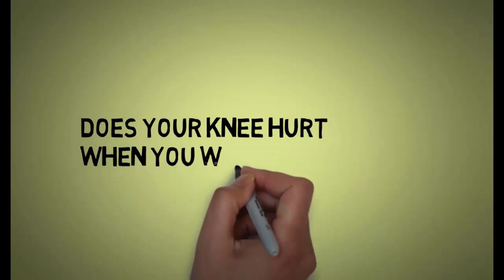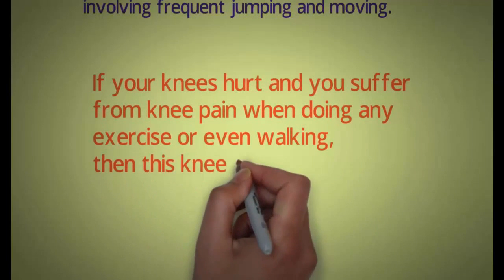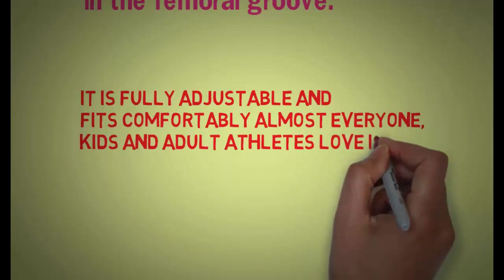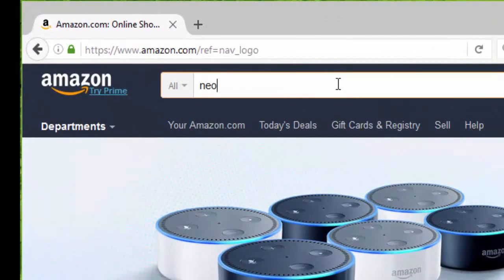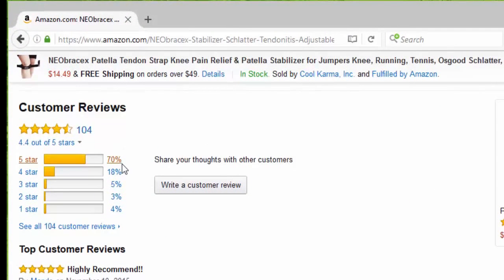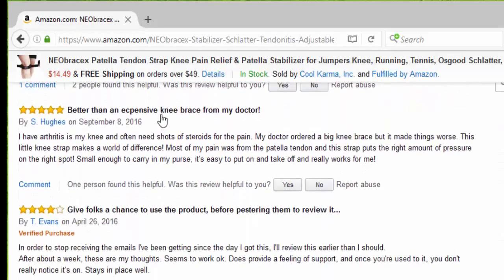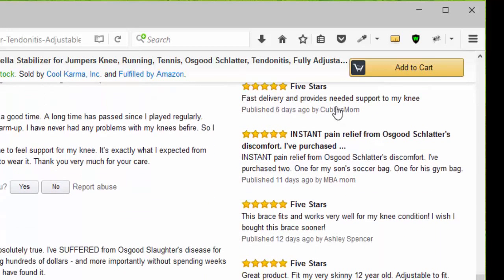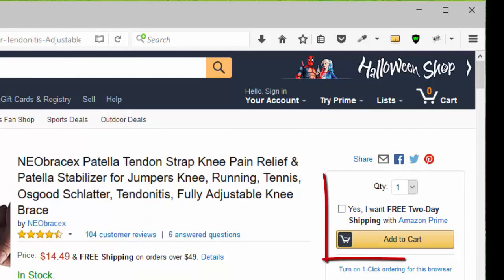Patellar Tendonitis Haledon NJ - Patellar Tendonitis - NEObracex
For a great offer on Patellar Tendonitis Haledon Nj

Patellar tendonitis is a typical overuse injury, triggered by repetitive tension on your patellar tendon. The tension leads to small tears in the tendon, which your body tries to fix. As the tears in the tendon increase, they trigger discomfort from swelling and weakening of the tendon.

Constant leaping, landing, and altering instructions can trigger strains, tears, and damage to the patellar tendon. Kids who regularly play sports that include a lot of repetitive leaping-- like track and field (especially high-jumping), basketball, volleyball, gymnastics, running, and soccer-- can put a lot of strain on their knees.

A mix of factors might add to the advancement of patellar tendinitis, consisting of:

Exercise. Leaping and running are most commonly associated with patellar tendinitis. Sudden boosts in how hard or how often you engage in the activity likewise include tension on the tendon, as can altering your running shoes.
Tight leg muscles. Tight thigh muscles (quadriceps) and hamstrings, which add the back of your thighs, can increase strain on your patellar tendon.
Muscular imbalance. The more powerful muscles might pull harder on your patellar tendon if some muscles in your legs are much more powerful than others. This uneven pull might trigger tendinitis.

In jumper's knee, the patellar tendon is harmed. Given that this tendon is vital to correcting the alignment of the knee, damage to it triggers the patella to lose any assistance or anchoring. This triggers discomfort and weak point in the knee, and leads to difficulty in correcting the alignment of the leg.

For moderate to moderate jumper's knee, treatment consists of:

Resting from activity or adjusting a training regimen that greatly lowers any leaping or effect.
Icing the knee to lower discomfort and swelling.
Using a knee assistance or strap (called an intrapatellar strap or a Chopat strap) to assist support the knee and patella. The strap is used over the patellar tendon, simply beneath the kneecap. A knee assistance or strap can assist decrease discomfort and eliminate strain on the patellar tendon.
Raising the knee when it hurts (for instance, placing a pillow under the leg).
Anti-inflammatory medications, like ibuprofen, to decrease discomfort and swelling.
Massage treatment.
Minimum-impact workouts to assist strengthen the knee.
Rehab programs that consist of muscle strengthening, focusing on weight-bearing muscle groups like the quadriceps and calf muscles.
Specialized injections to desensitize nerve endings and lower swelling.

Patellar tendonitis can get worse without proper treatment. It will ultimately result in degeneration of the tendon.

The most important consider avoiding jumper's knee is extending. A good warm-up regimen that includes extending the quadriceps, hamstring, and calf muscles can assist avoid jumper's knee. It's constantly a good concept to extend after working out, too.

Patellar tendonitis is a typical overuse injury, triggered by repetitive tension on your patellar tendon. As the tears in the tendon increase, they trigger discomfort from swelling and weakening of the tendon.

If some muscles in your legs are much more powerful than others, the more powerful muscles might pull harder on your patellar tendon. In jumper's knee, the patellar tendon is harmed. A knee assistance or strap can assist decrease discomfort and eliminate strain on the patellar tendon.